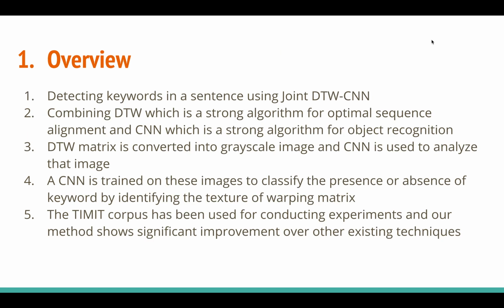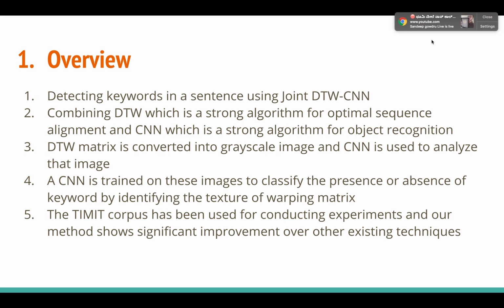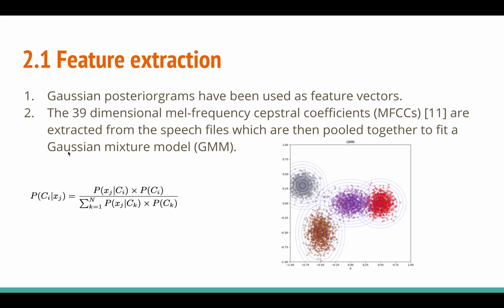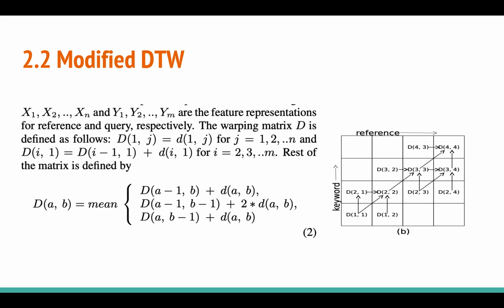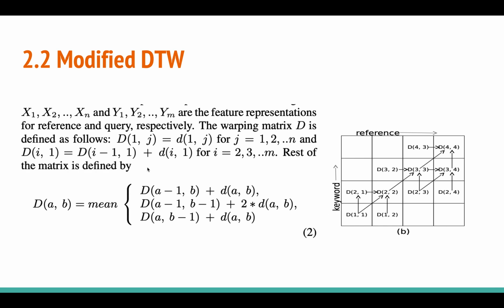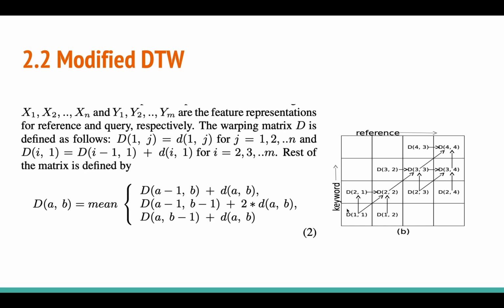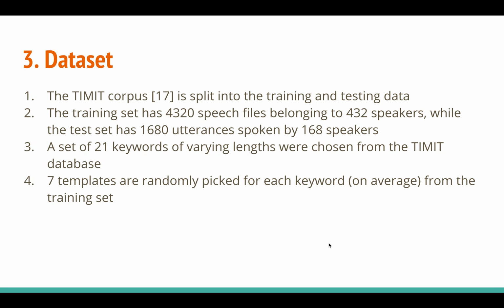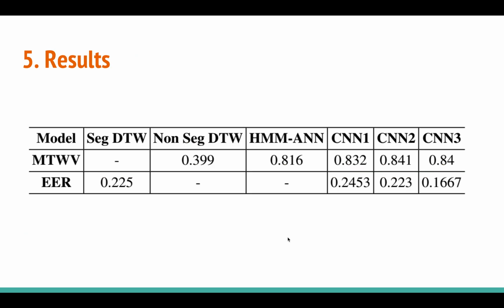Spoken keyword detection using joint DTW-CNN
In this tutorial i am going to explain the paper "Spoken keyword detection using joint DTW-CNN" by Ravi Shankar, C.M Vikram, S.R.M. Prasanna